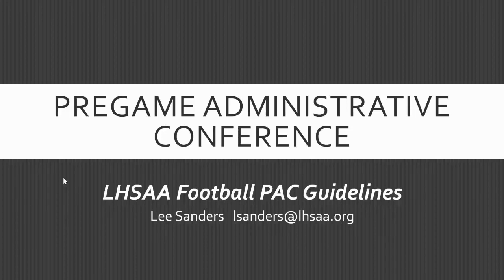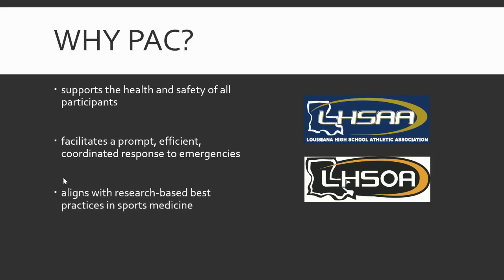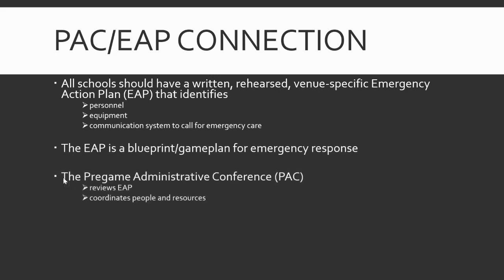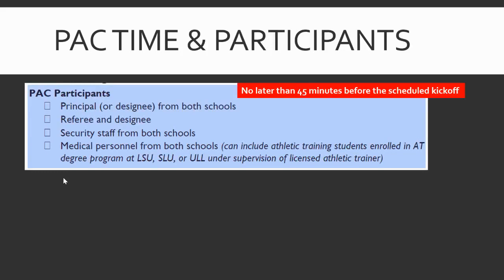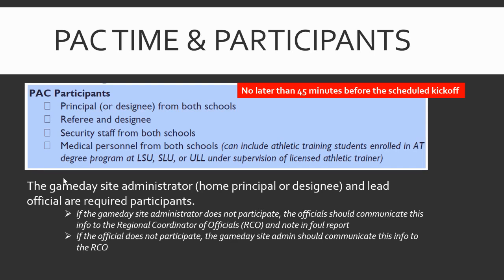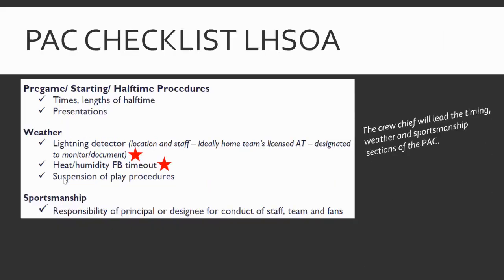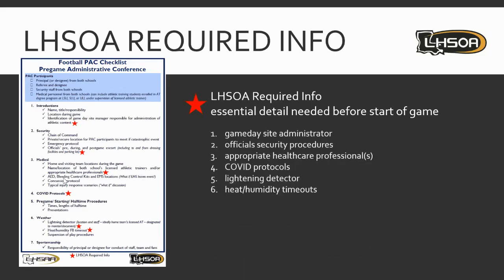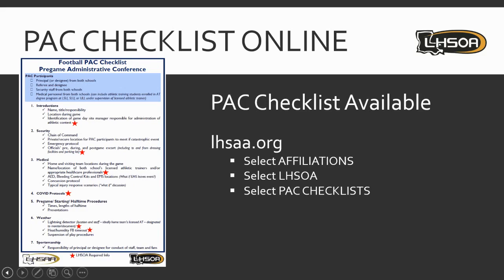LHSAA Football PAC Guidelines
This video reviews LHSAA Football PAC guidelines for administrators, coaches, officials and others.